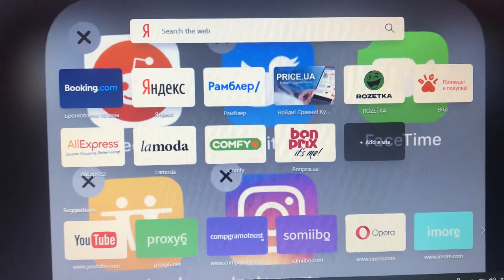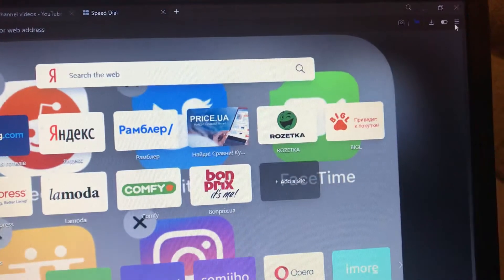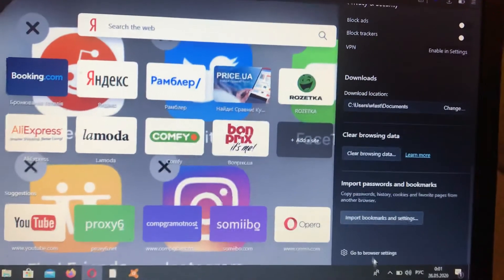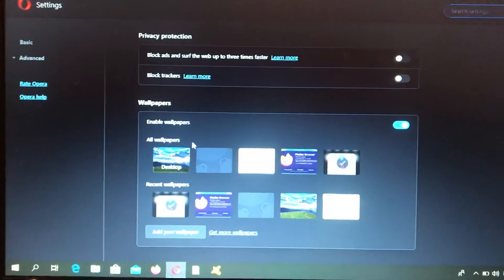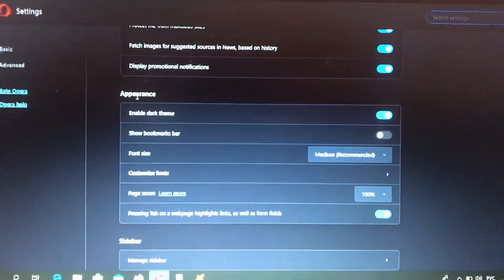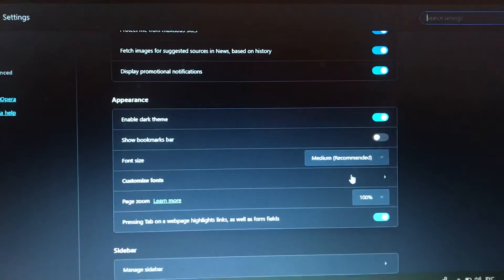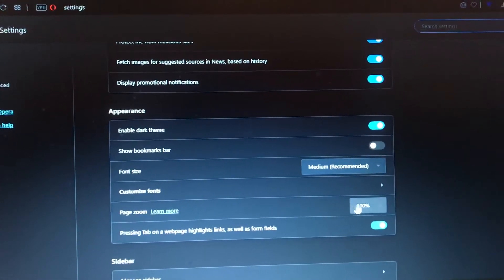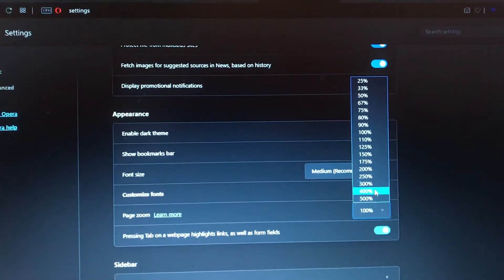Change Page Zoom In Opera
If you don’t know Change Page Zoom In Opera,this video is for you.